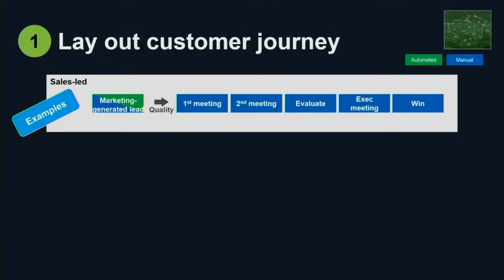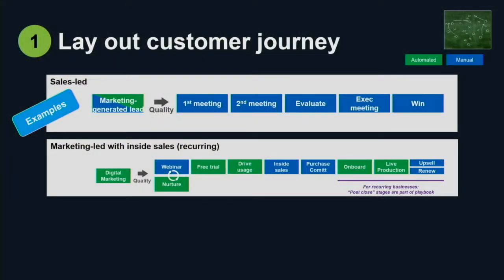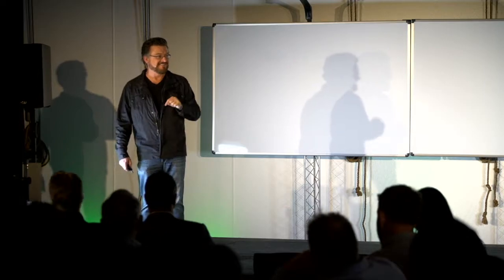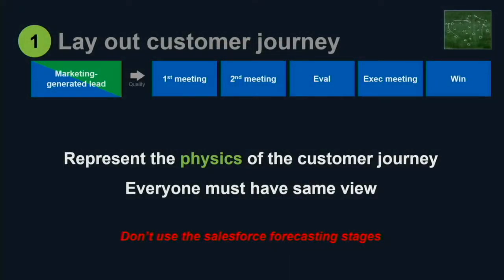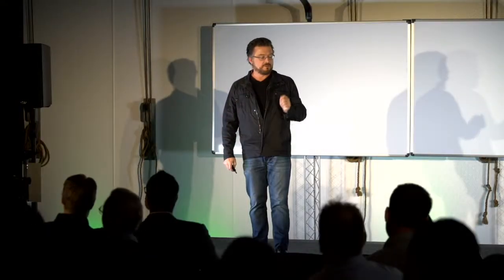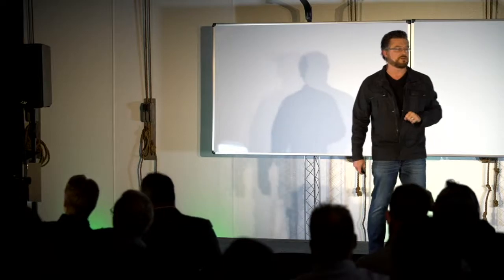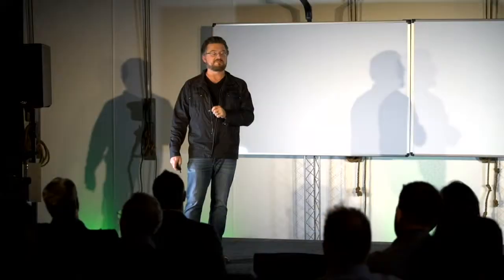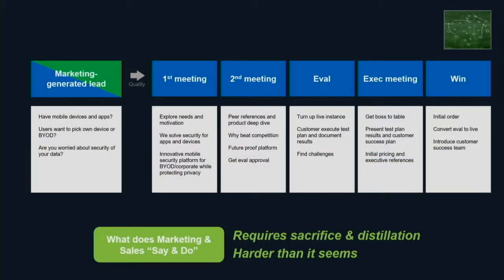How to build the GTM Fit Playbook?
Your Go-To-Market Fit (GMT Fit) playbook is a step-by-step guide to repeatable and successful sales which any new sales person can use immediately. Without it, you wont be able to scale your company. Bob Tinker explains how to write a unique GMT Fit playbook for your startup enterprise.